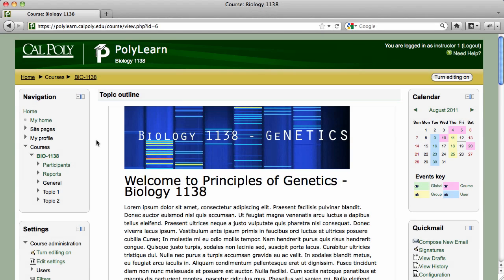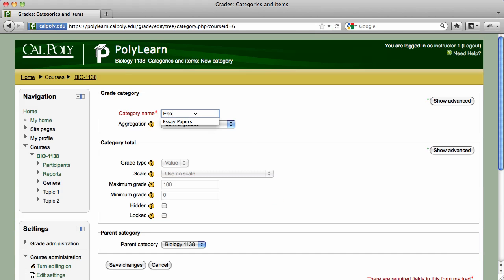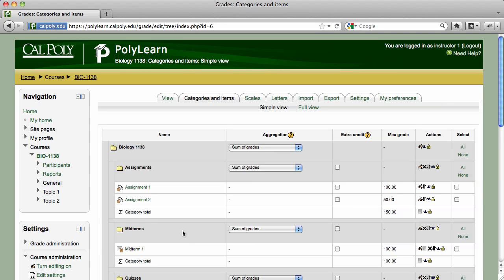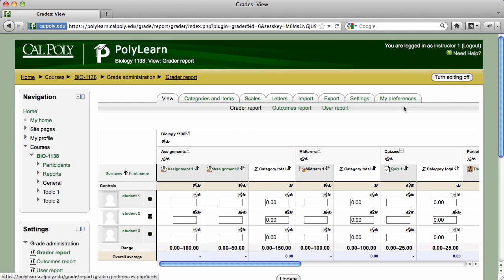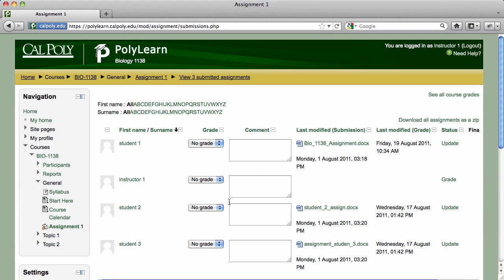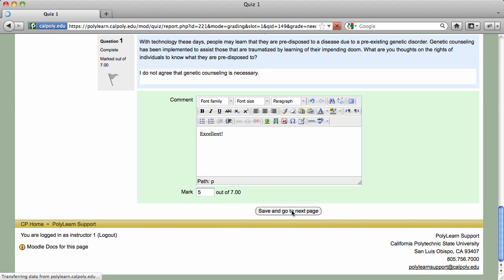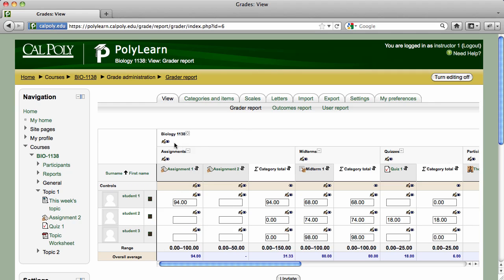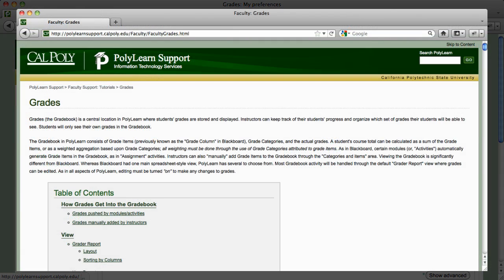Gradebook: Introduction (Moodle 2.3/Earlier)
Grades (the Gradebook) is a central location in PolyLearn where students' grades are stored and displayed.

This video tutorial will provide you with a quick tour of the PolyLearn Gradebook and its features.

CC is available.